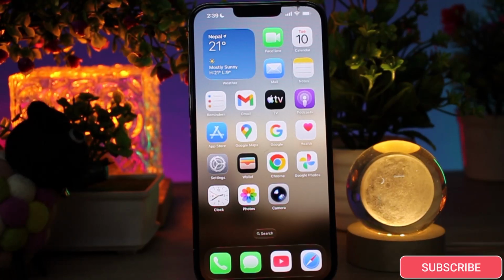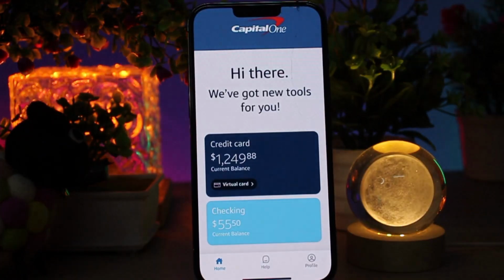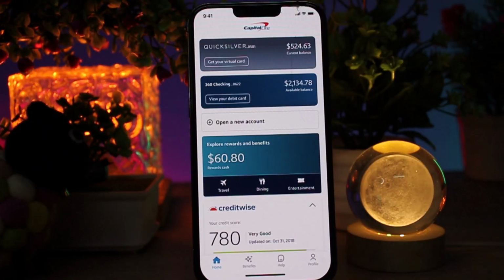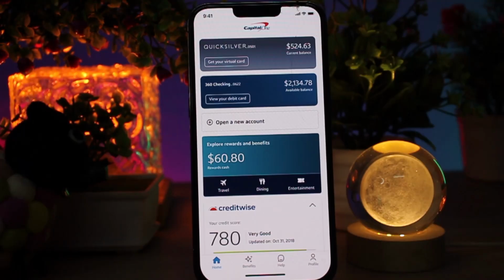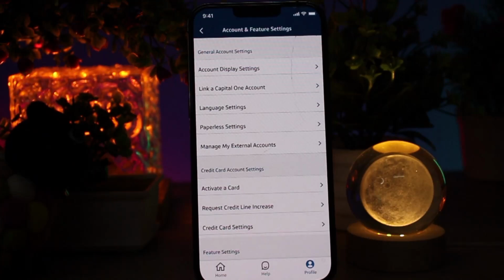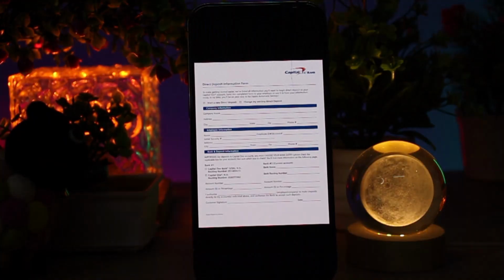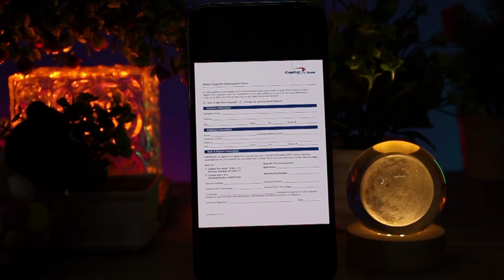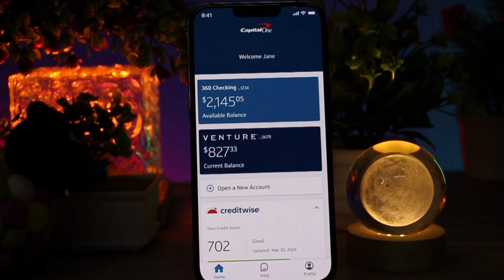How To Add an Authorized User to Your Capital One Credit Card